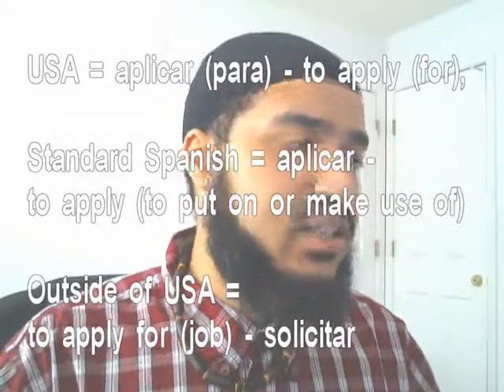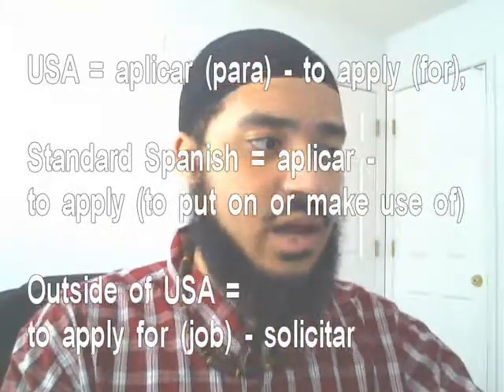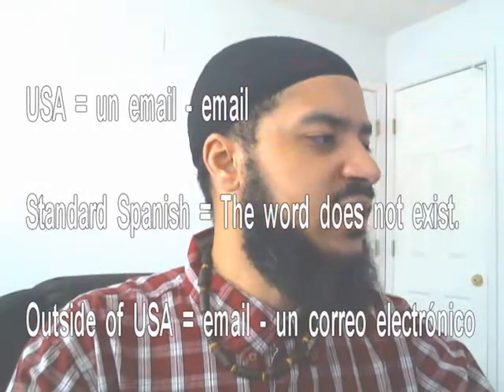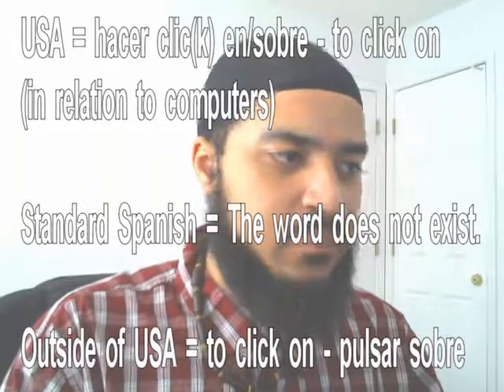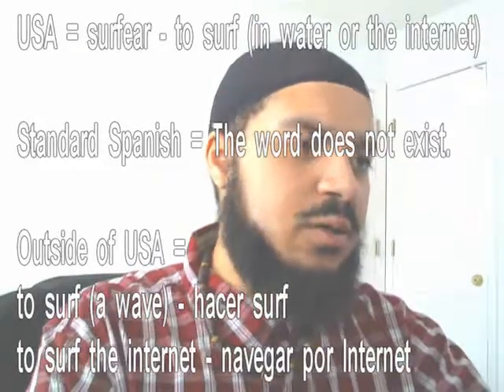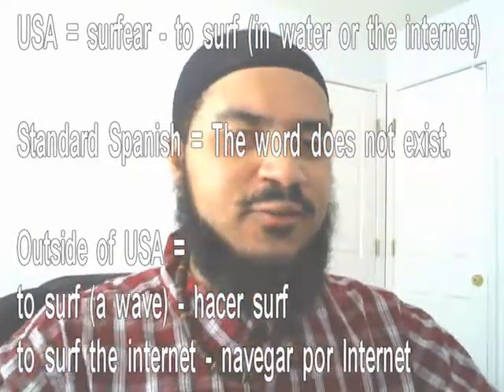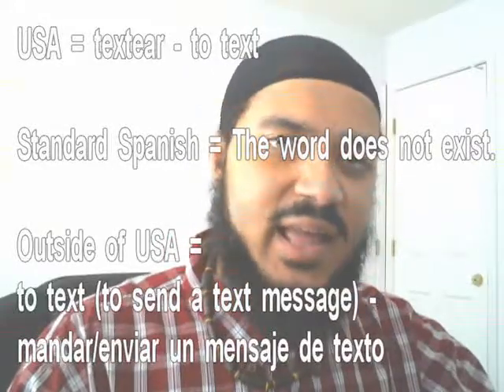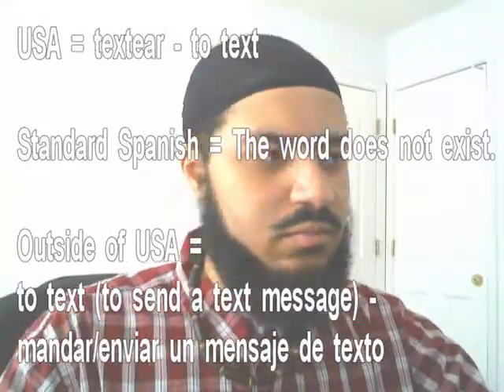American Spanish, Estadounidismos, & Spanglish vs Standard/Neutral Spanish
I compare and contrast the Spanish spoken in the USA with the Spanish spoken OUTSIDE of the USA.